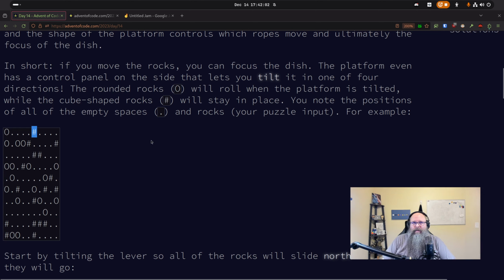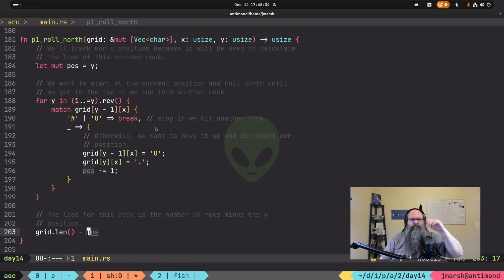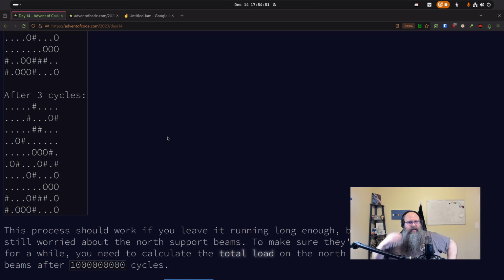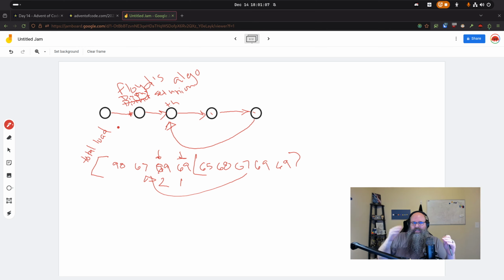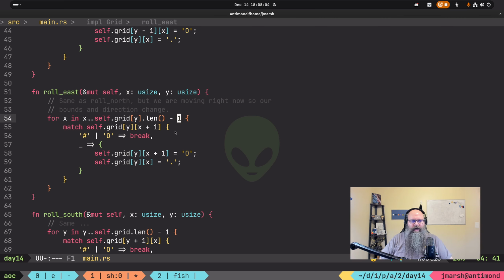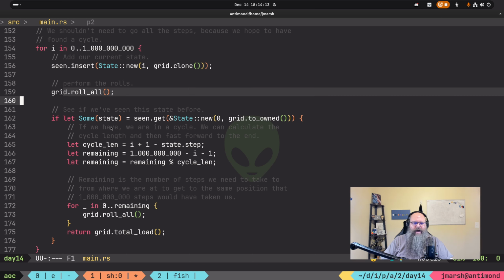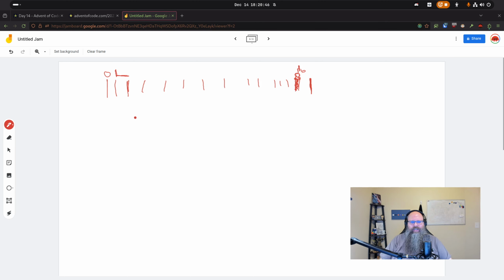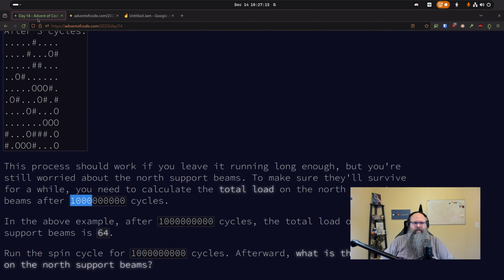Advent of Code 2023 - Day 14 - Rust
This was one of those problems were part one was a stepping stone to part two. Part two ended up being a cycle finding problem and that was the optimization that worked best for me.

0:00 Introduction
1:39 Part 1
13:22 Part 2